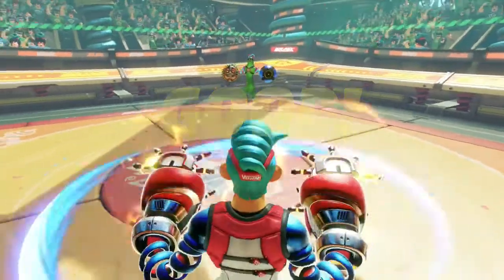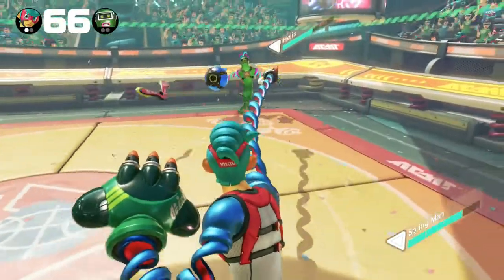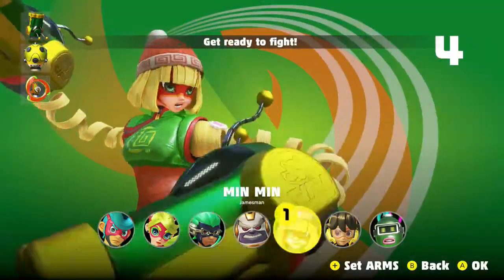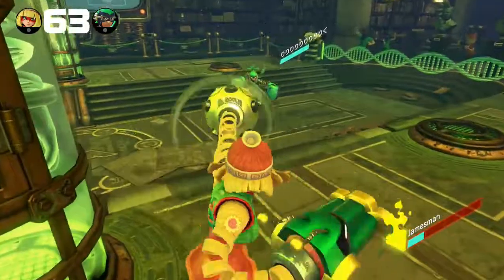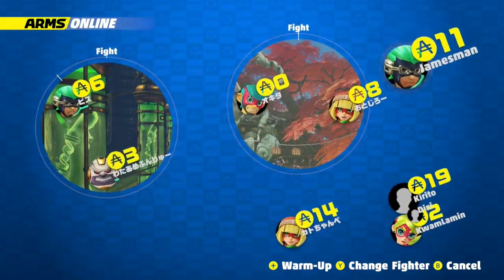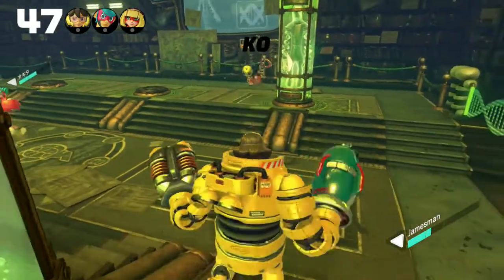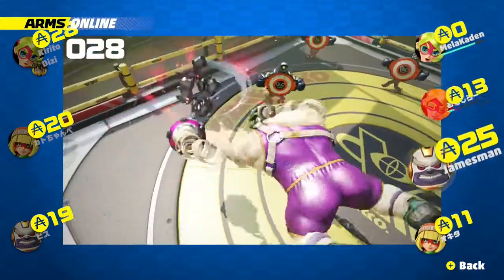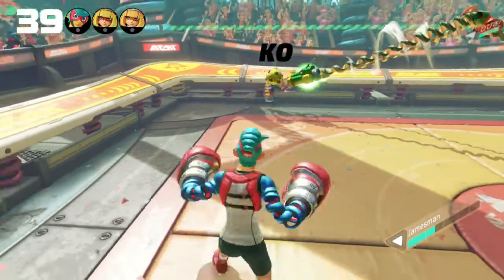James & Friends Look-At: ARMS Global Testpunch (Switch)